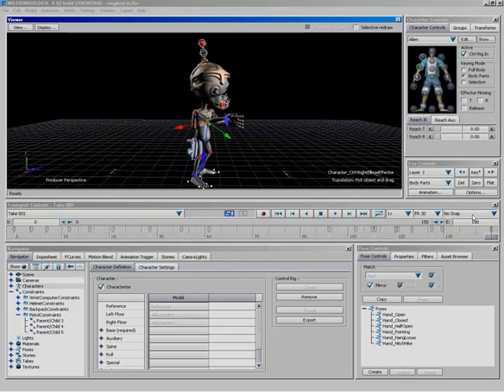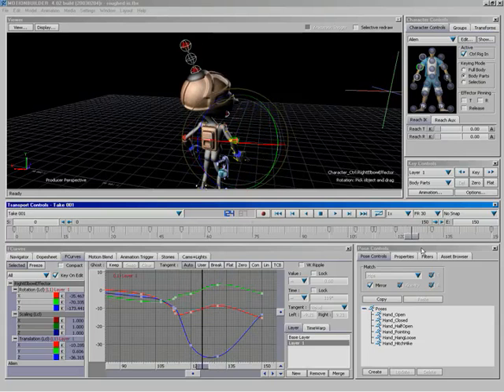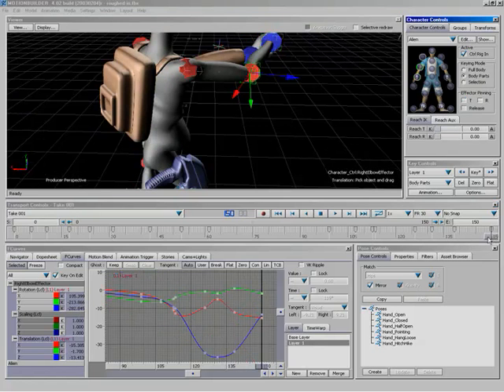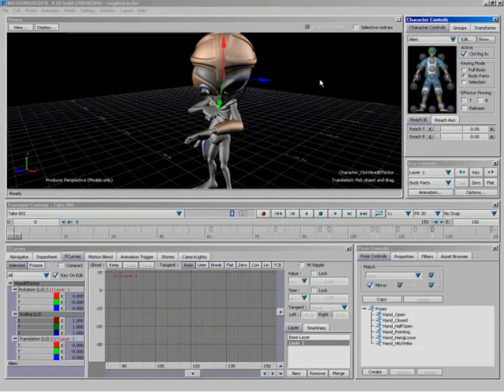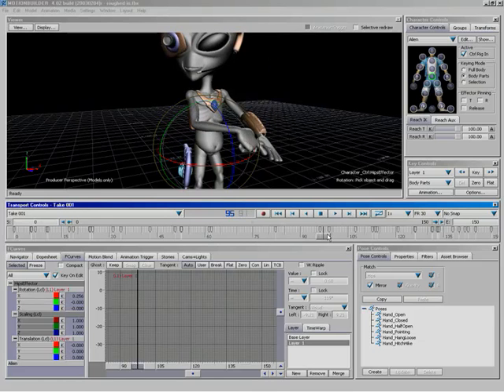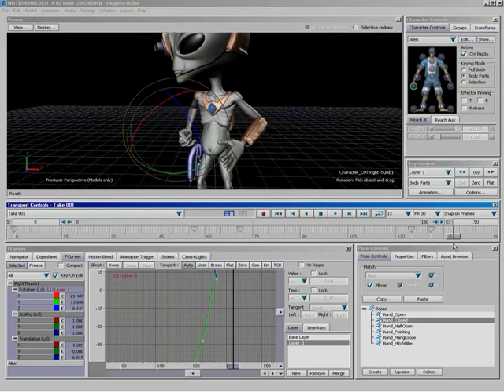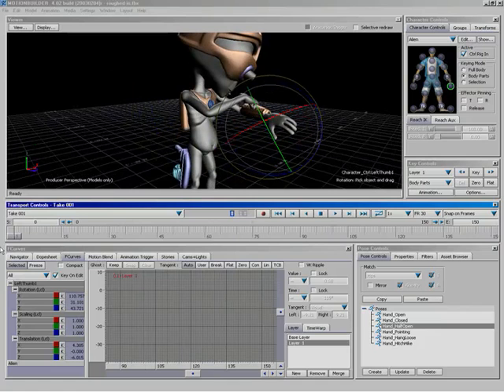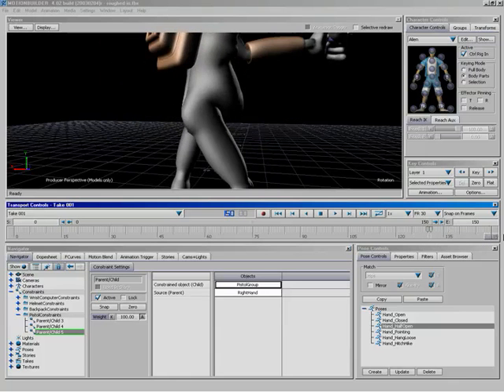MB Tutorial Part 28: Animation- Fine Tune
Once our animation is all set up, we continue and finalize the process by cleaning up the animation a bit.